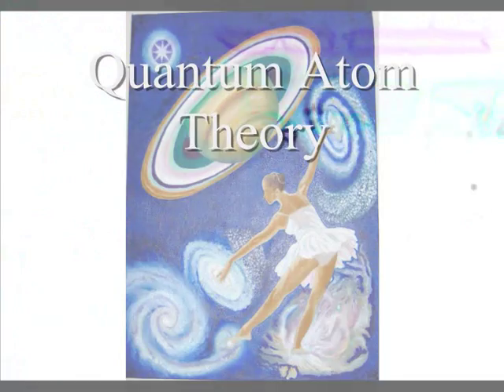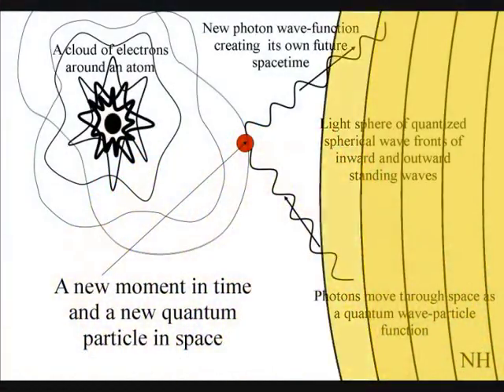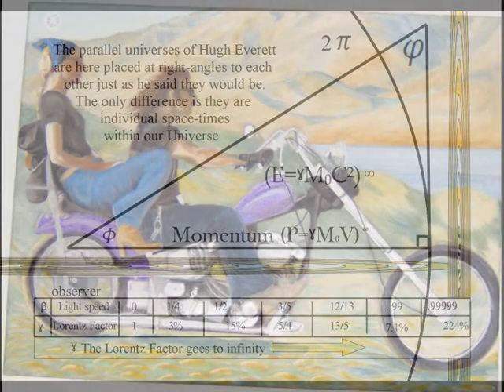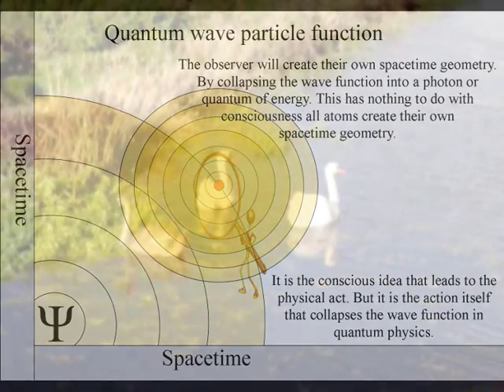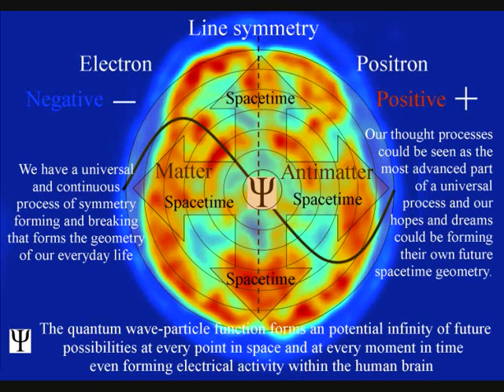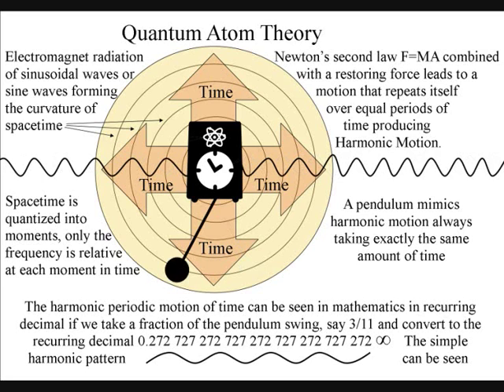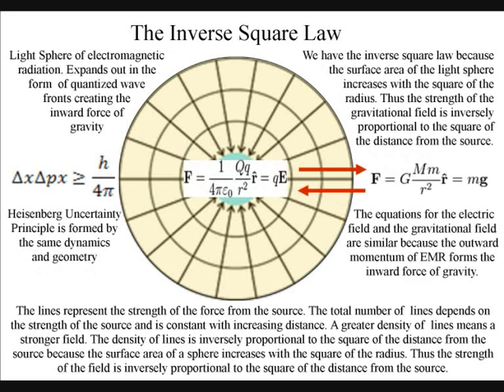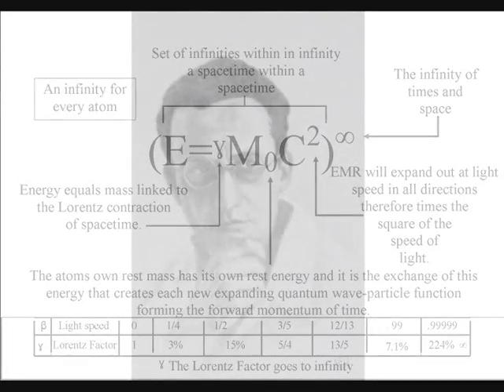Could Time ∆E ∆t ≥ h/2π be formed by the emission and absorption of EMR?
Even when we are not moving Time moves on the continuous flow of Time is something that modern physics cannot explain. So what is moving what is causing this process we call Time?

In a new theory the inward absorption and outward emission of EMR or light forms a process that we see and feel as the passage of time.

This theory is based on two simple postulates,

1) The first is that the quantum wave particle function explained by Schrödinger's wave equation represents the forward passage of time or arrow of time itself photon by photon, quanta by quanta  or moment by moment.

2) The second is that Heisenberg's Uncertainty Principle ∆×∆p×≥h/4π that is formed by the wave function is the same uncertainty that we have with any future event.

Modern physics has no understanding of why we have an arrow of time or a future and a past. But time in this theory is a continuous process forming the future geometry of spacetime; time is the hidden variable of quantum mechanics.

In Quantum Atom Theory the atoms interact with light wave of EMR continuously collapsing the quantum wave particle function forming photons that form electrical charge that in turn form electromagnetic fields in three dimensions.

We have probability propagating according to the laws of cause and effect. This gives us a coherent physical interpretation of Quantum Physics. Objects will form their own   spacetime geometry relative to their energy or mass. They will also form the uncertainty of their own future potential as time unfolds

The Planck constant h is a constant of action within the geometry of spacetime forming part of a physical process that forms an independent objective reality that we can interact with forming the possible into the actual.

This creates the uncertainty ∆E ∆t ≥ h/2π of the forward passage of time and a process of spherical ∆×∆p×≥h/4π symmetry forming and breaking. This forms the basic geometry and therefore mathematics of our everyday life.

  We see a temporary image of our Universe moment by moment continuously changing made up of an infinite number of photons a kind of dance of creation.

This theory might sound child-like but it is based on the Correspondence Principle and has a one-to-one correspondence between an element of the theory and an element of reality

In this theory we can see a World in a Grain of Sand, And a Heaven in a Wild Flower, Hold Infinity in the Palm of your hand, And Eternity in an hour just as the poet William Blake said.